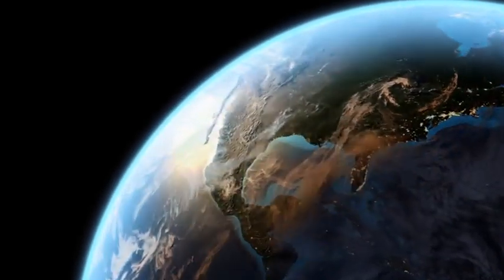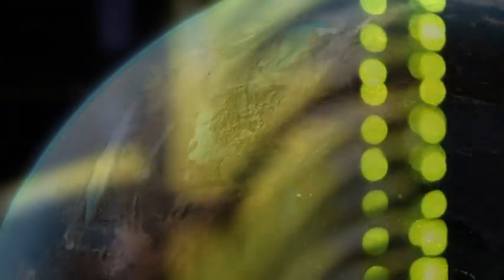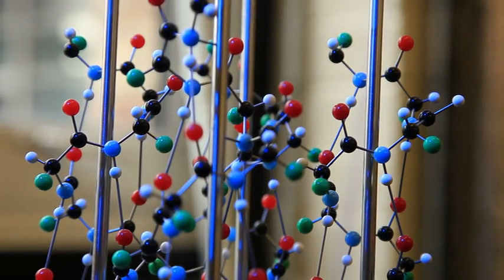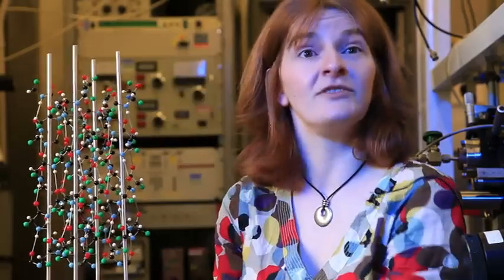HECToR Phase 3 and BlueGene/Q Launch at EPCC, University of Edinburgh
Launch video for phase 3 of HECToR UK National Supercomputing facility and BlueGene/Q Dirac facility. Both systems are housed and run by the EPCC at the University of Edinburgh.